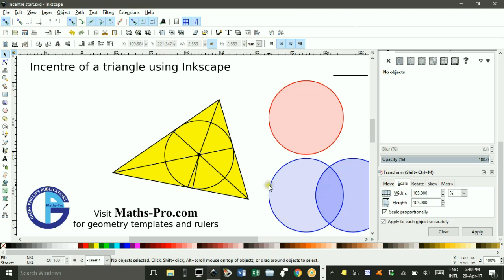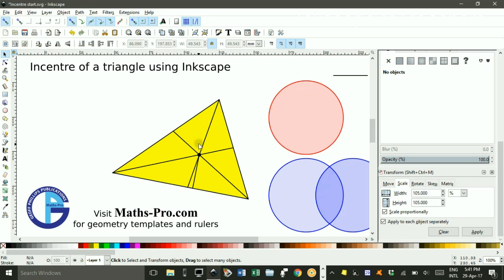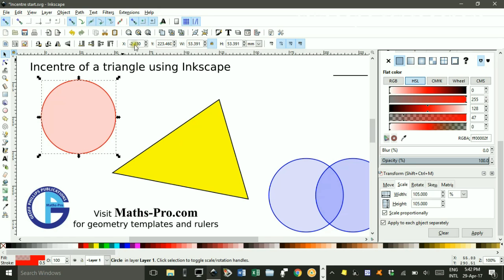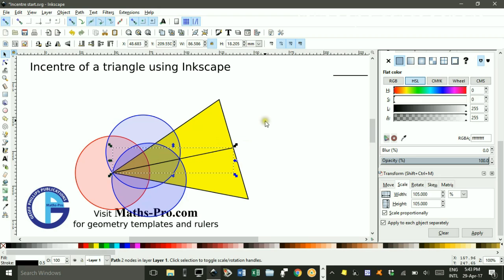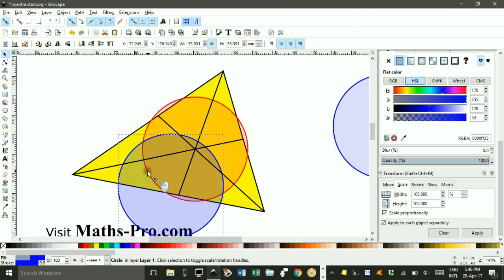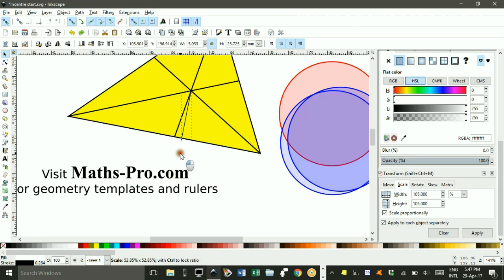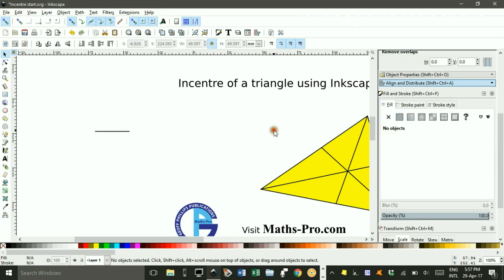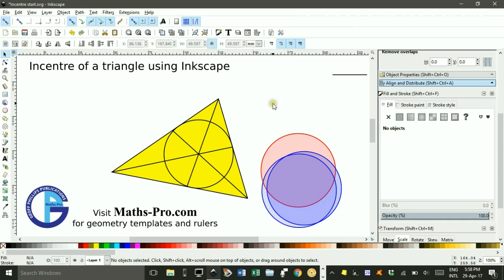Incentre of a triangle using Inkscape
How to precisely construct the incentre and incircle of a triangle using Inkscape. This method pays homage to the old compass and straight edge constructions of years gone by.

The Inkscape file of the completed drawing may be found by clicking "Geoff's Inkscape files" on the main

Another method of finding the incentre is to use the Inkscape menu: Extensions/Render/Draw from triangle, though this extension has been buggy for me, and does not explain the method of construction.